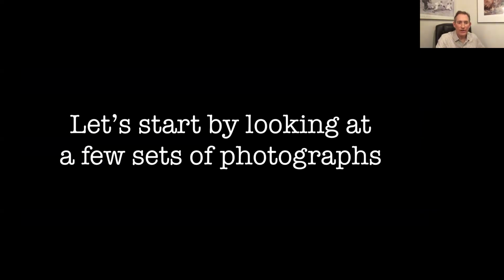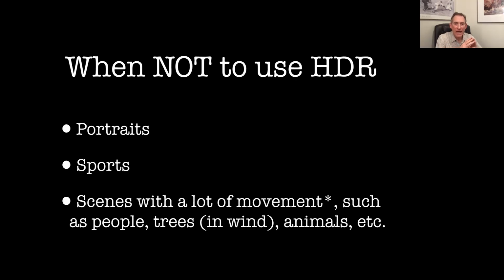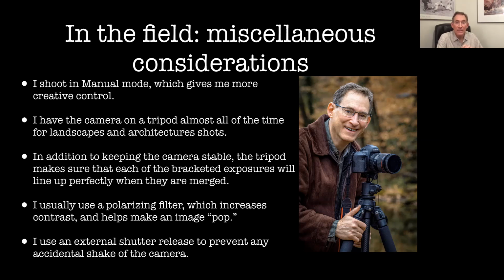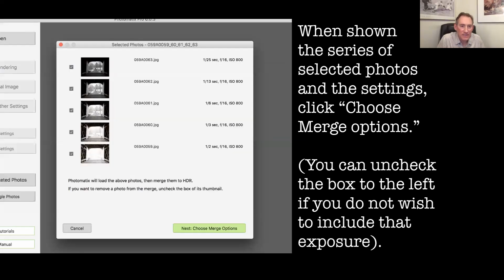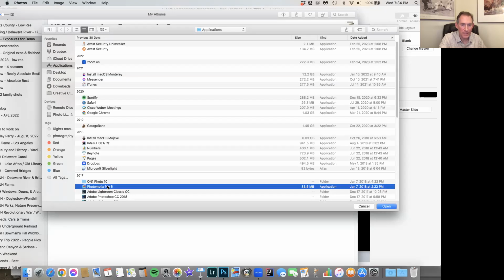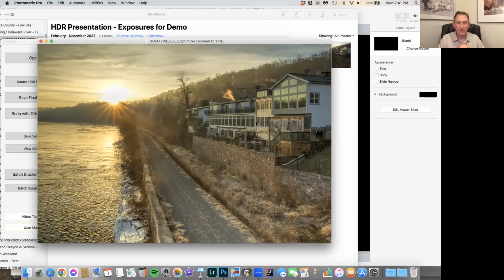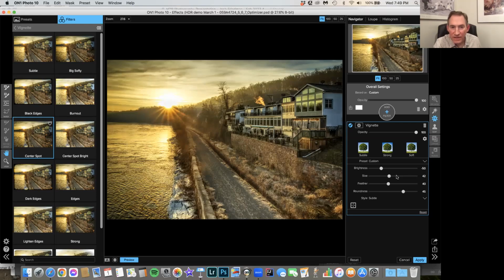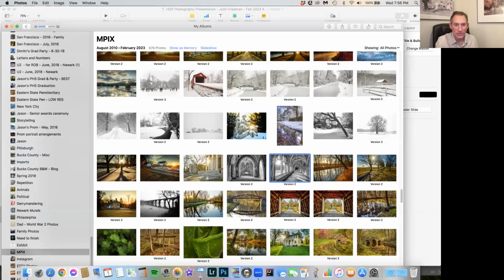HDR (High Dynamic Range) Photography Workflow presented by Josh Friedman and Allen's Camera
Josh Friedman, a local Bucks County photographer, shares the basics of HDR (high dynamic range) photography, including: when to use HDR; in-field considerations, such as ways to bracket exposures; use of Photomatix Pro HDR software to merge multiple exposures; and further editing strategies using Photoshop and OnOne software.

Contact Josh:
ETSY shop